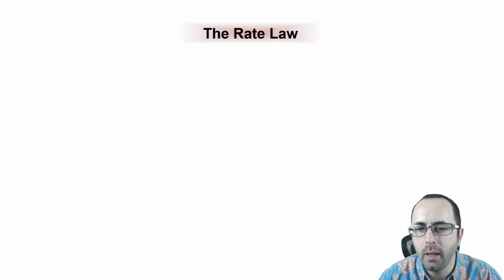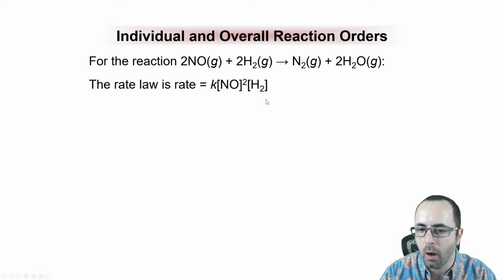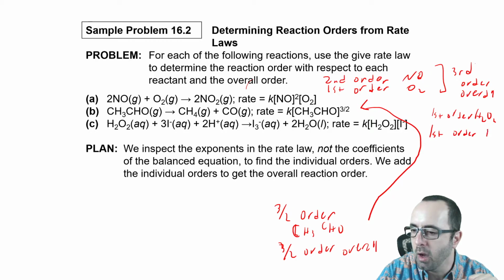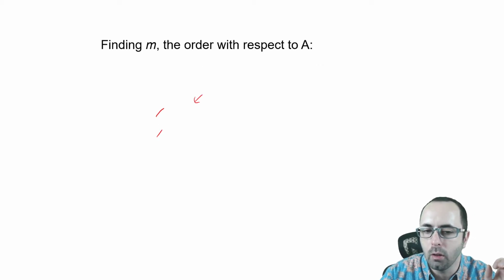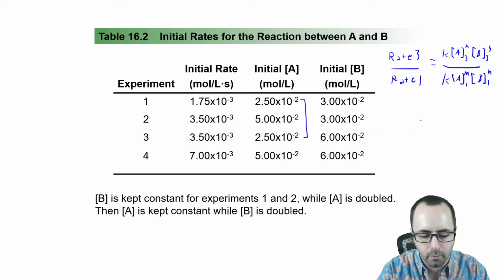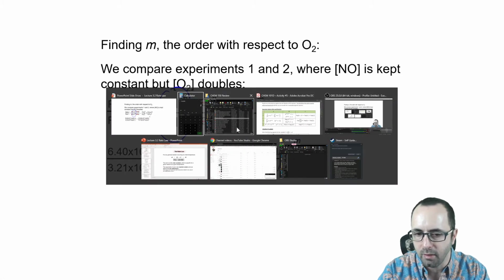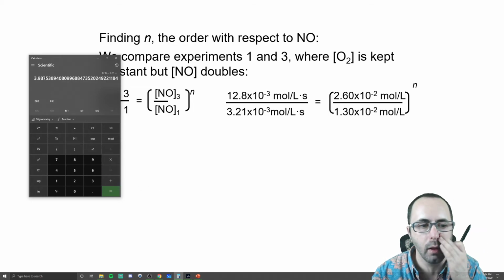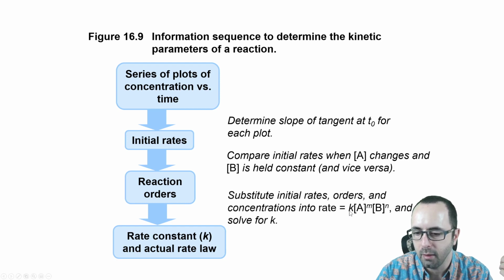CHEM 151 Lecture 3.2 Rate Law